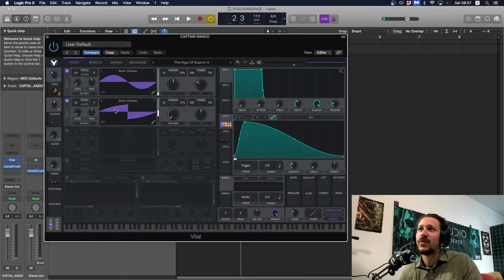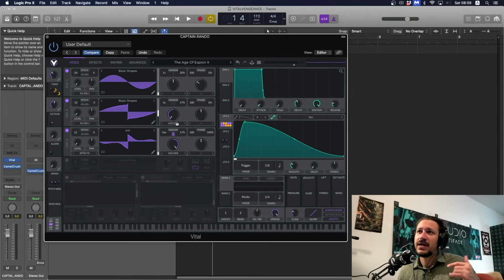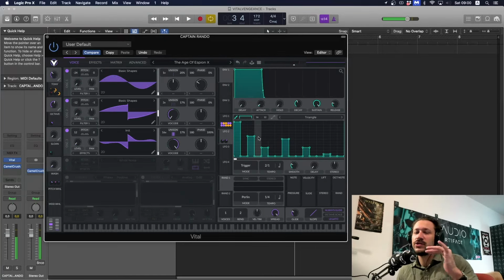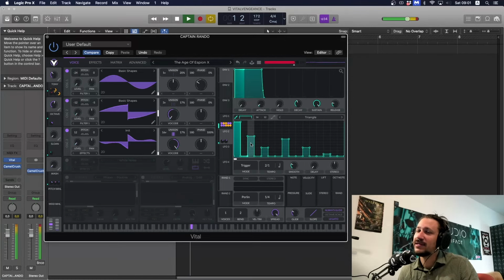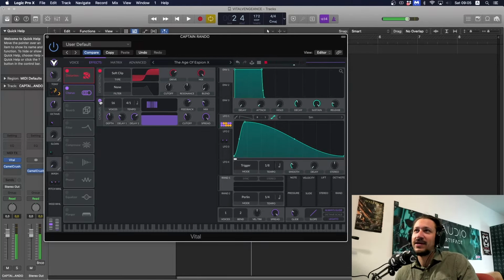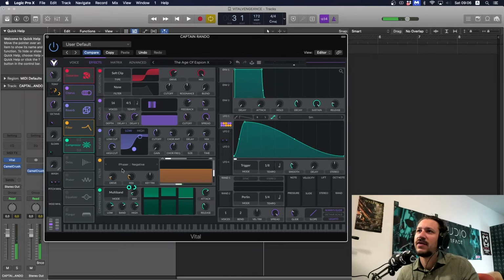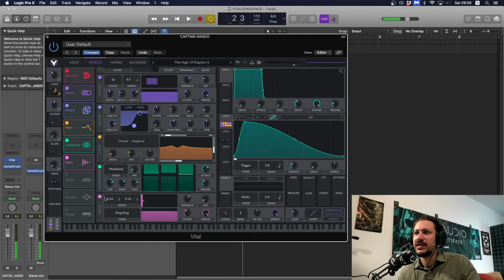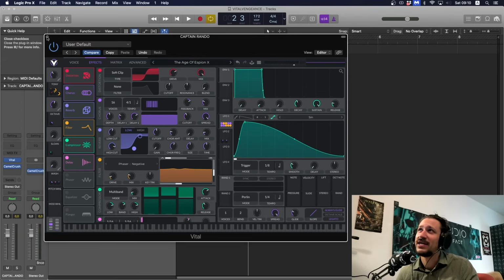VITAL TUTORIAL : Neurofunk Arp!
I walk through one of my favourite patches in my latest Vital Preset Pack :